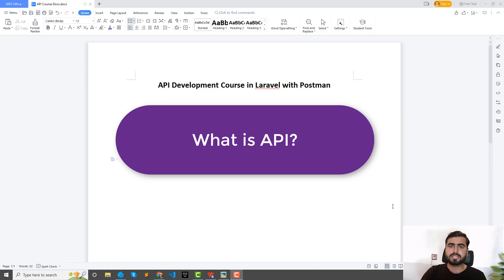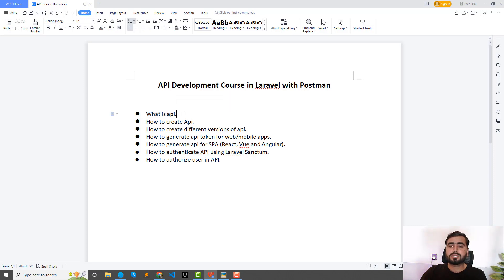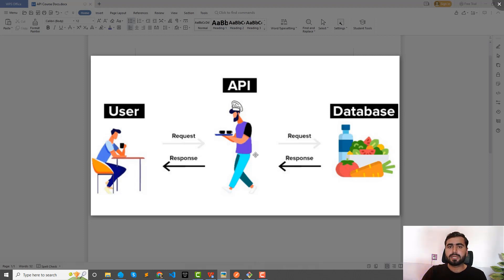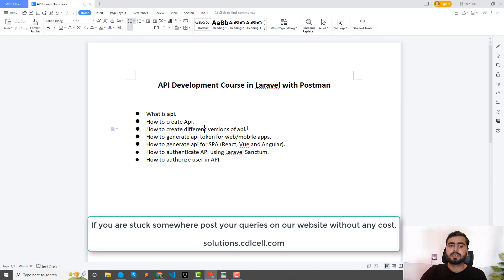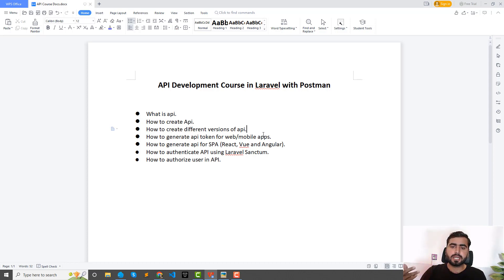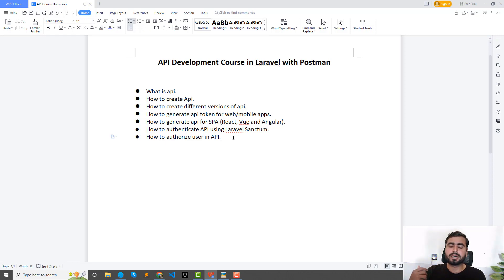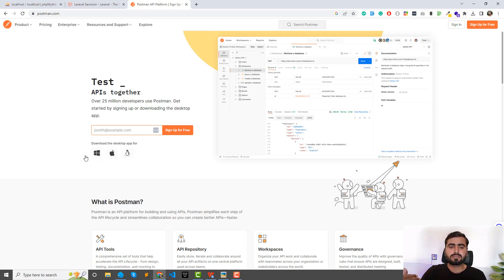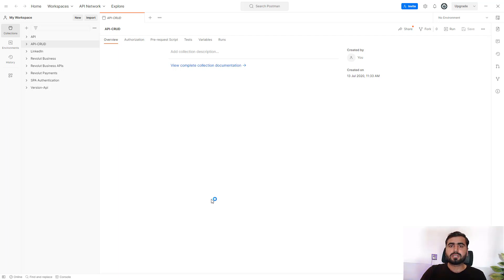#01 Learn How to Build Your Own API in Laravel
Build Your own API in Laravel | How to create your API in Laravel

Are you looking to enhance your web development skills and create a robust API using Laravel? Look no further! In this comprehensive video tutorial, we'll guide you through the process of building your very own API in Laravel using the powerful Laravel Sanctum.

Laravel is renowned for its elegance and simplicity, making it one of the most popular PHP frameworks out there. By combining it with the security features of Laravel Sanctum, you'll have the perfect foundation for crafting seamless and secure API experiences.

No matter your skill level, this hands-on tutorial is tailored to suit everyone. From setting up your development environment to implementing advanced features, we'll cover it all, ensuring you gain a deep understanding of each step along the way.

The video tutorial will cover the following key topics:

Introduction to Laravel and Laravel Sanctum: Discover the benefits and features of Laravel as a framework, and learn how Laravel Sanctum enhances security.

Environment Setup: We'll walk you through installing Laravel and configuring your development environment for a smooth development experience.

Authentication and Authorization: Dive into Laravel Sanctum's authentication and authorization mechanisms, including token-based authentication for optimal security.

API Routes and Controllers: Learn how to define API routes and create dedicated controllers to efficiently handle incoming API requests.

Validation and Error Handling: Implement validation rules for data integrity and gracefully handle errors with proper responses.

CRUD Operations: Master the fundamental CRUD operations (Create, Read, Update, Delete) to manage resources through your API endpoints.

API Testing: Explore testing methodologies to ensure API stability and reliability, covering both unit tests and API integration tests.

Advanced Features: Level up your API by incorporating advanced features like pagination, sorting, filtering, and more.

With expert guidance, clear explanations, and practical examples, you'll gain the confidence to build a well-structured and high-performing API. We'll also provide valuable tips, best practices, and pitfalls to avoid, empowering you to create top-notch APIs to power your web applications.

Throughout the video, you'll witness the instructor's expert guidance, presenting clear explanations and practical examples to solidify your understanding of each concept. Additionally, you'll be provided with valuable tips, best practices, and potential pitfalls to avoid, empowering you to build a well-structured and high-performing API.